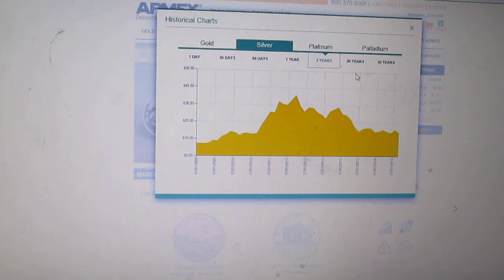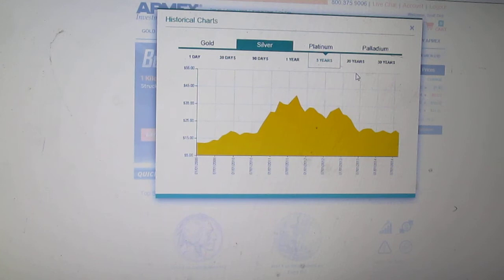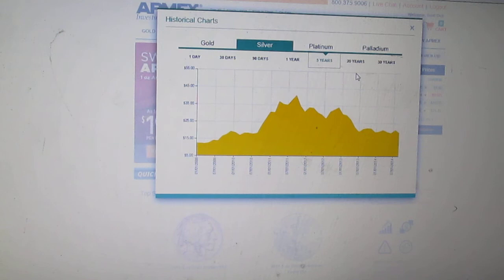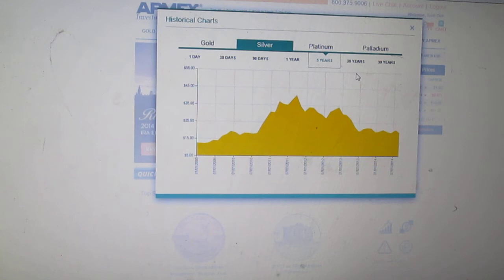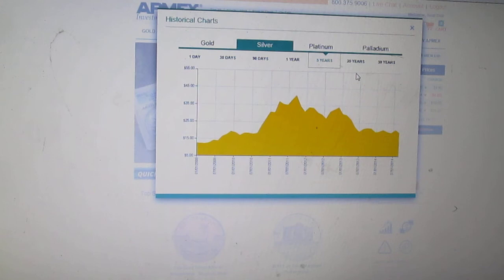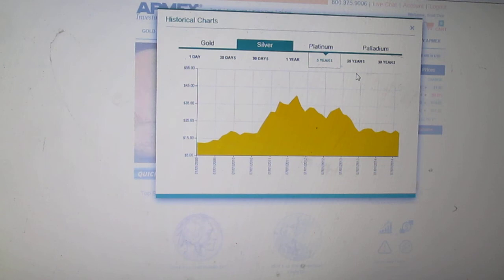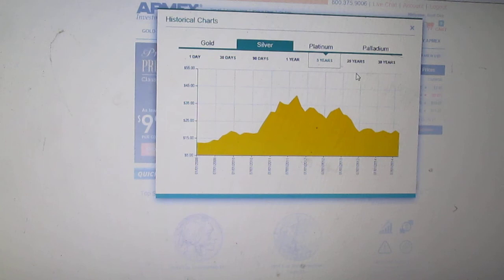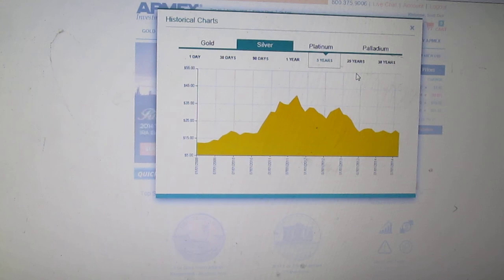Silver and why I own it...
I have been upsetting a few people with my short-term sentiment views. I apologize. I'm not discouraged from owning PM's but I still have sentiment in the short term outlook of silver. In the future it is my opinion that our silver will shine bright. Banks control the silver market, and banks are greedy... They will drive the price down as much as possible, but when they reach the bottom, they WILL go long, and ride the spaceship to the moon. Remember the banks are in the business of making $, and their greed is very predictable.
I'm in silver for the long haul... I think of silver as a long term investment with short term potential.